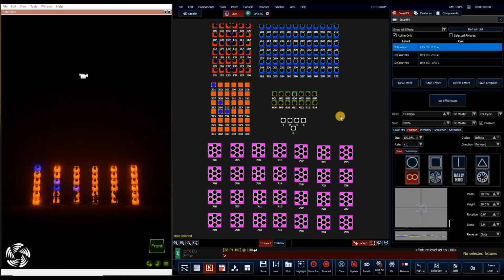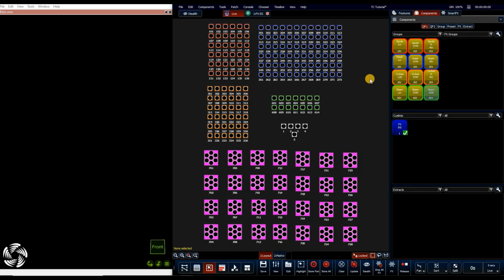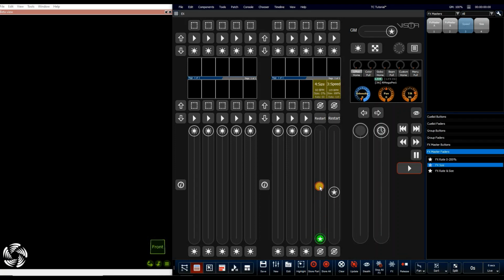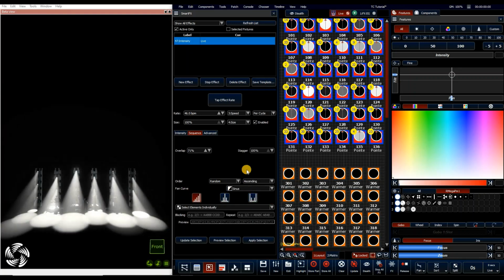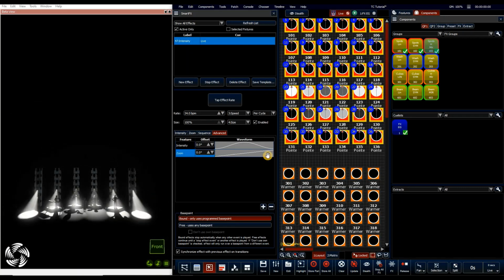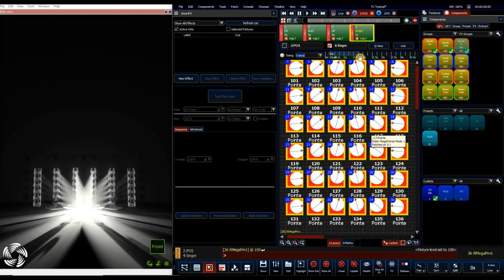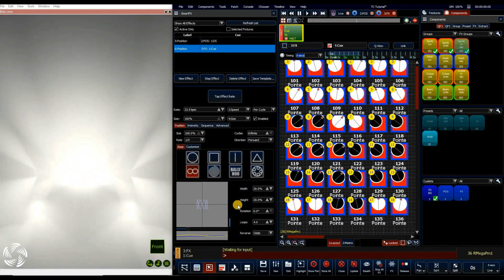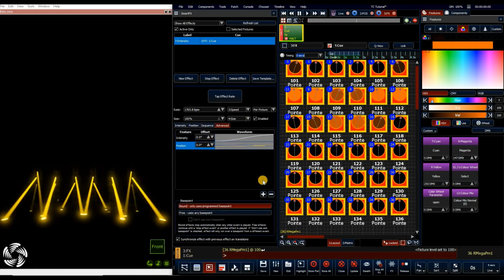Vista V3 R3 Smart FX-working with wave FX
In this first video on the FX engine i will show you how to use wave FX and some of the new FX master options !

Next Video we will cover Swing FX !